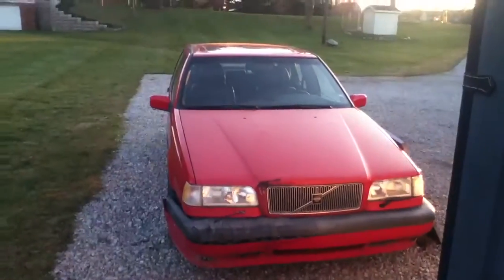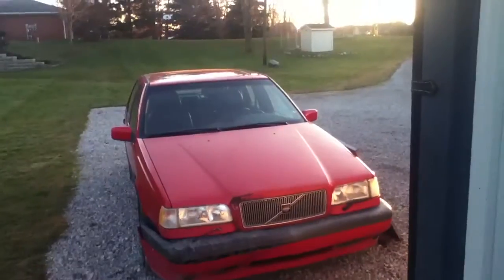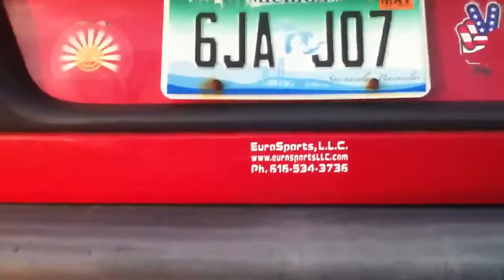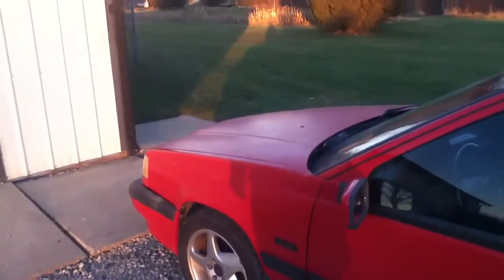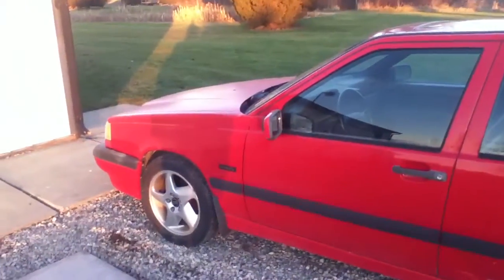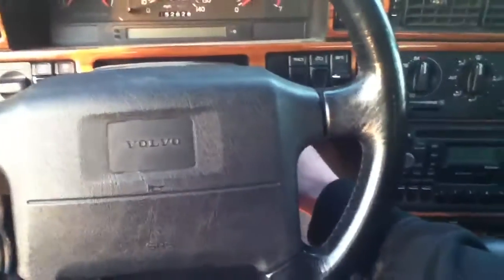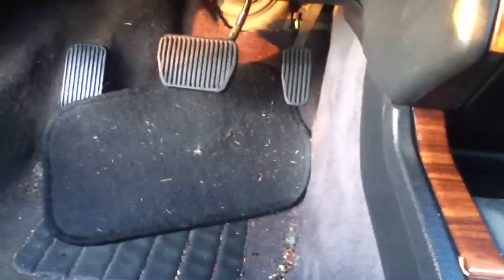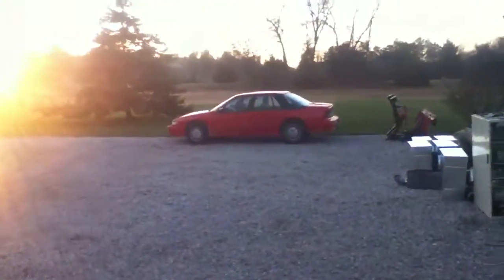My New Car! 1996 Volvo 850 Turbo!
Hey guys, this is my BEAUTIFUL 'new' car! IMGAY ITWASFREE! Well it was for me anyways...